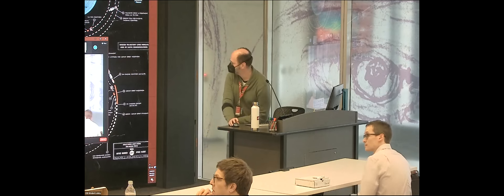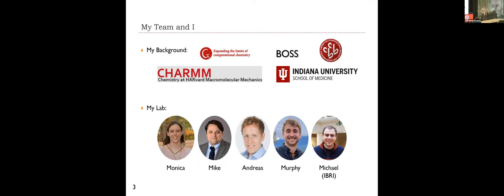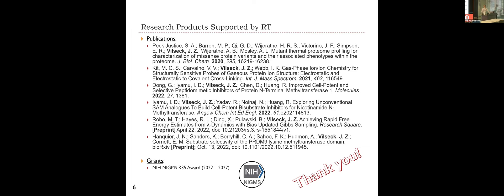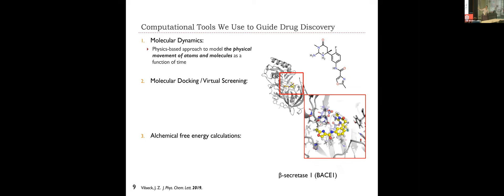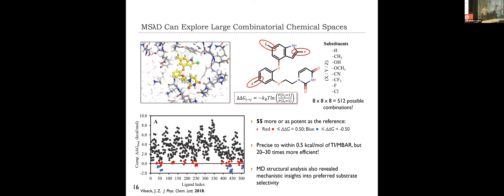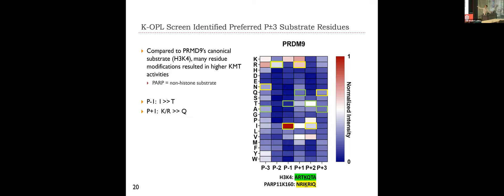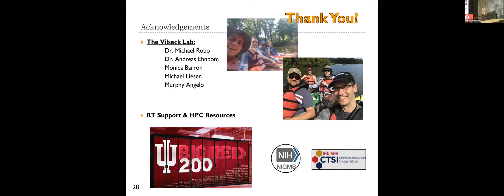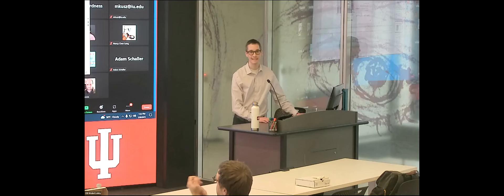Jonah Vilseck chats about UITS Research Technologies services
Jonah Vilseck, assistant professor of Biochemistry and Molecular Biology at the Indiana University School of Medicine presented during the 2023 Research Technologies Seminar Series. His lab is focused on the development and application of state-of-the-art computer simulations which, in the end, helps guide drug discovery and design.

Jonah and his lab members have been among some of the top users of Big Red 200 supercomputer as well as the Carbonate supercomputer GPU partition. In this presentation he presents some of the cutting-edge work his lab has been doing in addition to explaining how Research Desktop (RED) has helped not only in his lab but also in his classroom teaching environment.

Research Technologies is a division of University Information Technology Services and a center in the Pervasive Technology Institute at Indiana University.